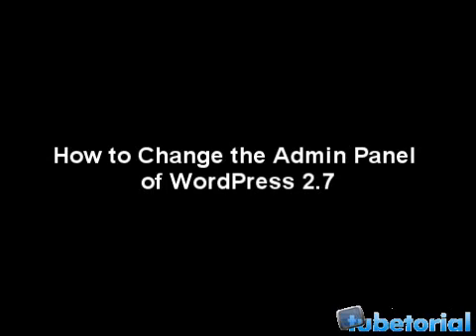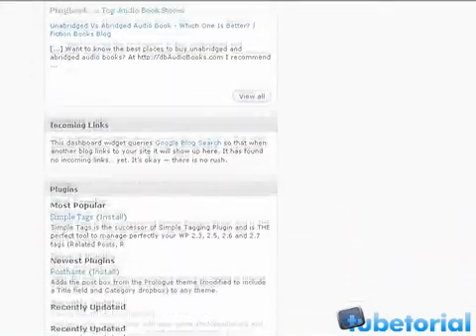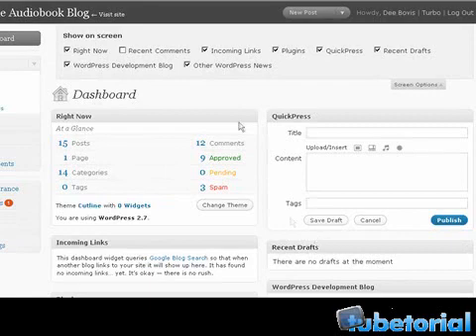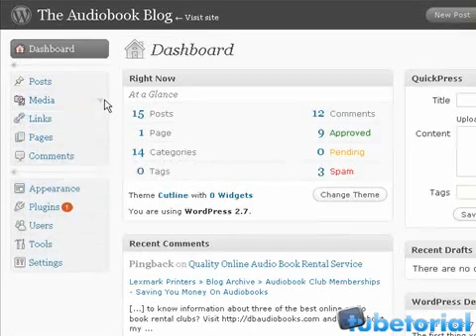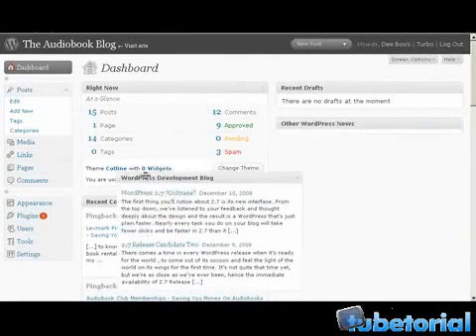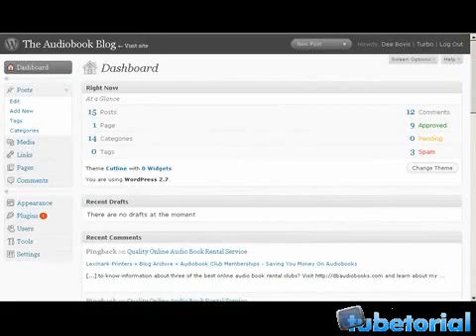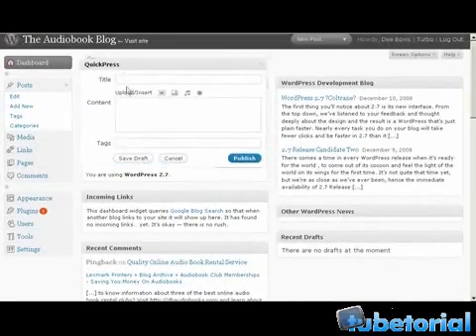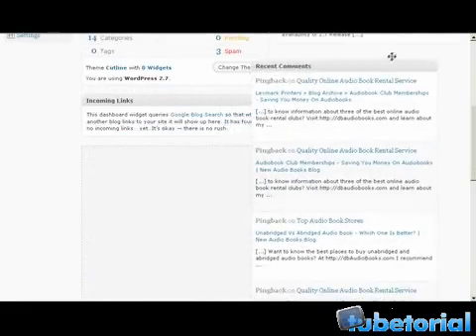Change the Admin Panel on WordPress 2.7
This video gives five ways to change the administration panel of the new WordPress release (2.7).